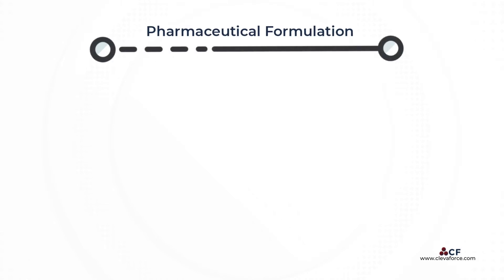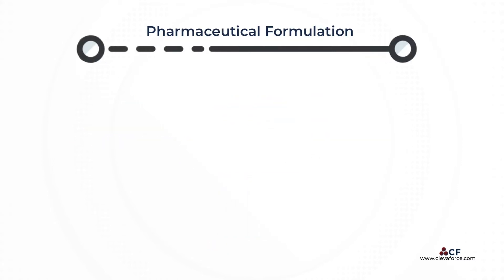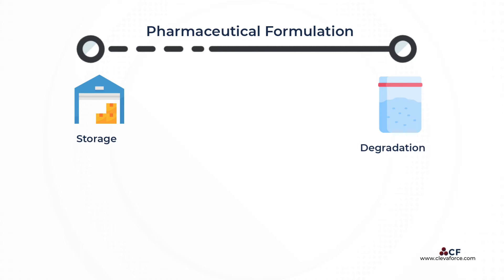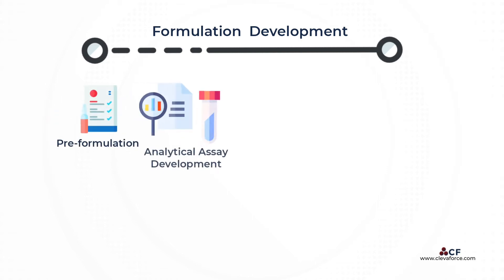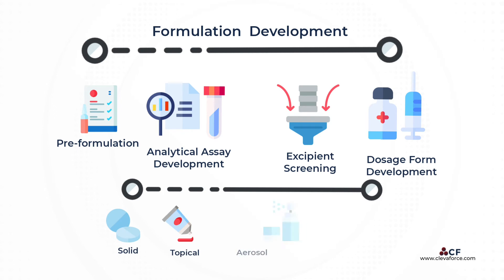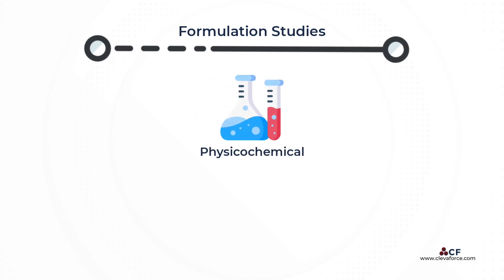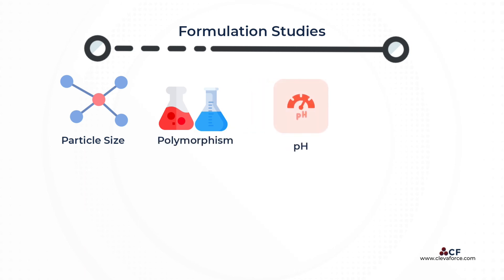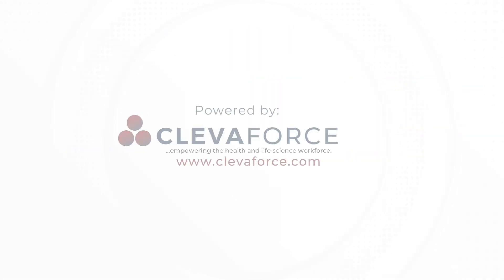Formulation Development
Pharmaceutical formulation— is the process through which a variety of substances are combined with the drug’s active pharmaceutical ingredient (API)  to produce a drug product.

This video gives an overview of the factors considered and activities involved in formulation development.